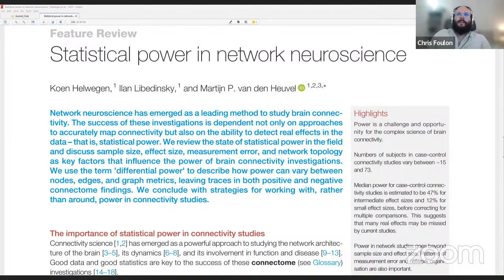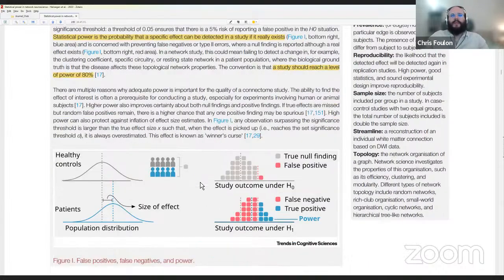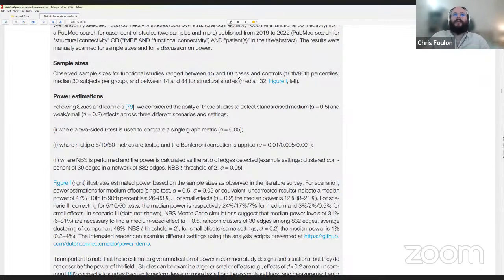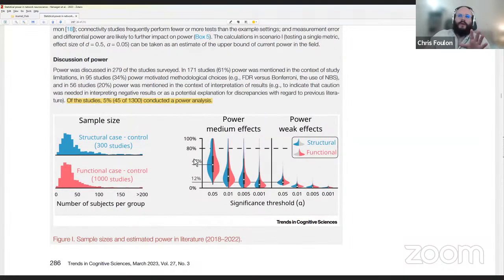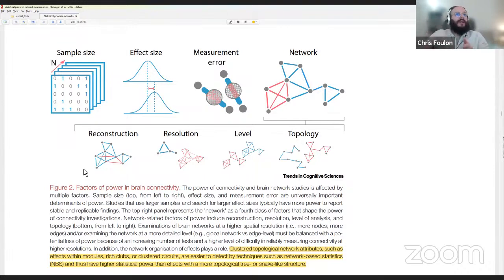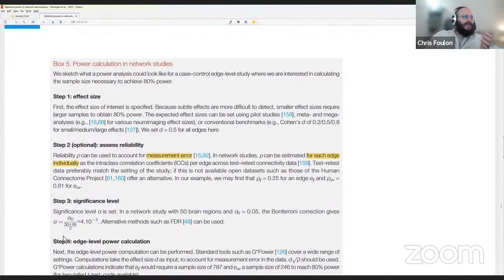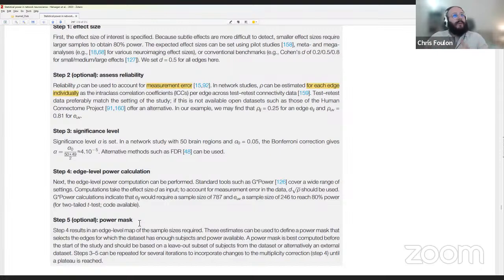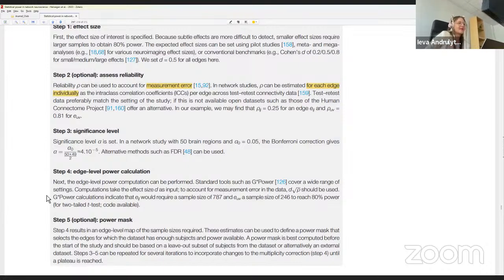Neuroccino 13th May 2024 - Statistical Power in Network Neuroscience